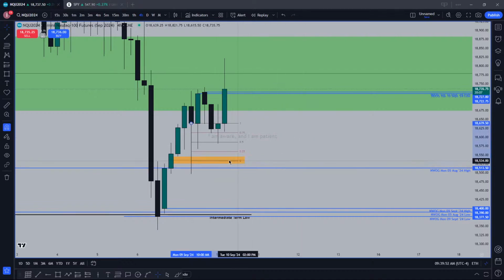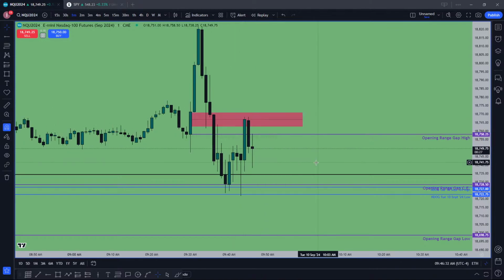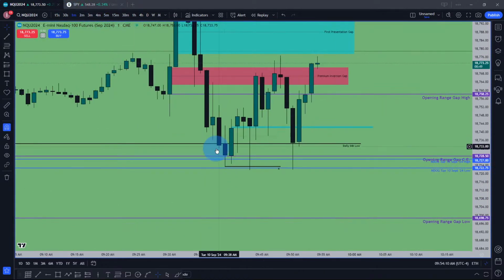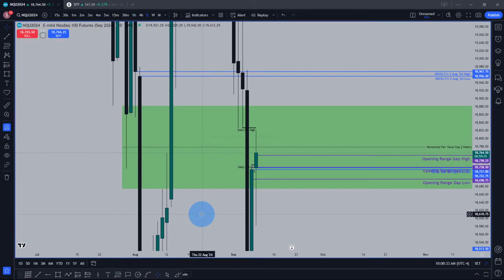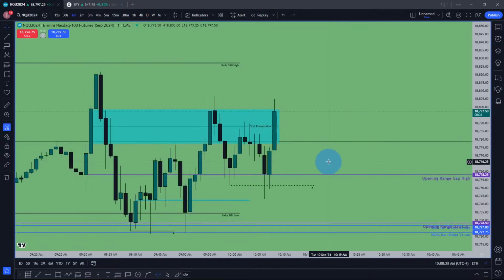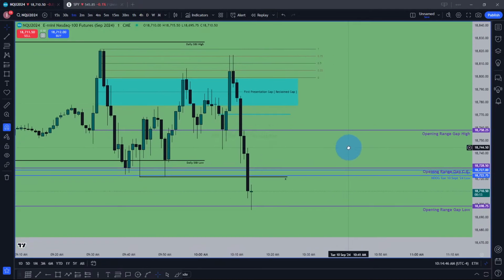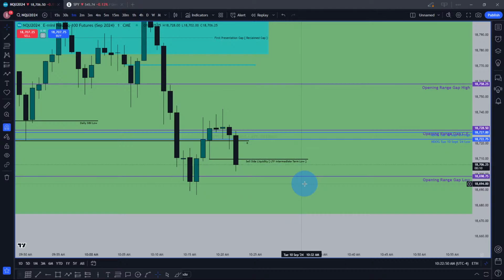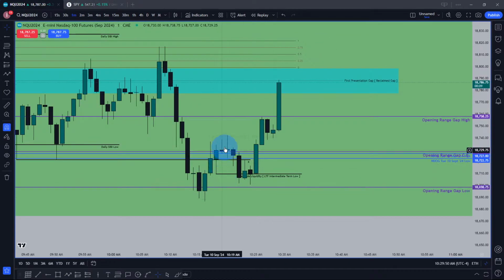Tuesday 10th Of September 2024 - Tape Read Starts 9:40 AM EST | Pre CPI